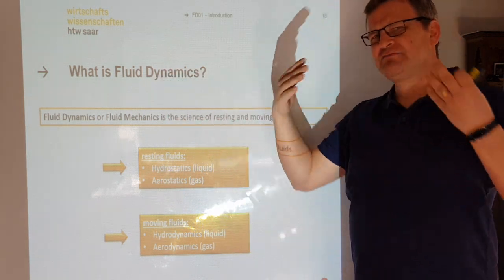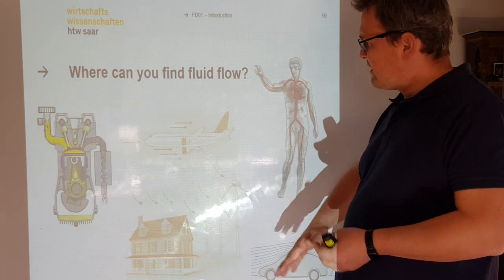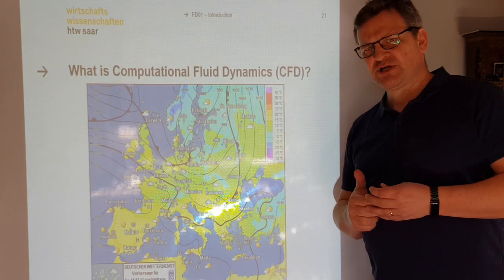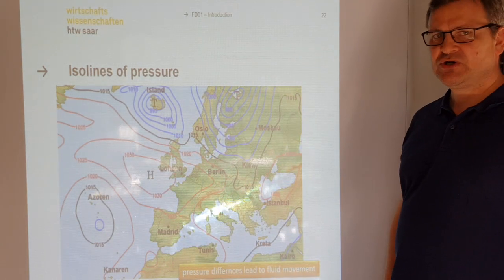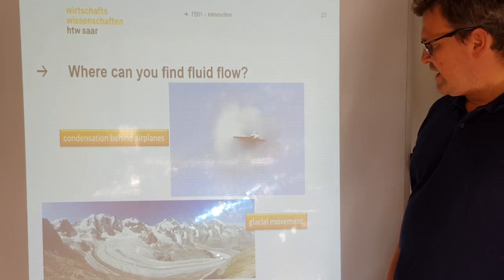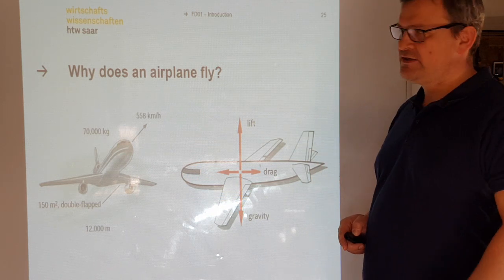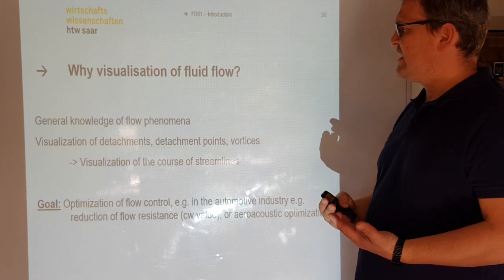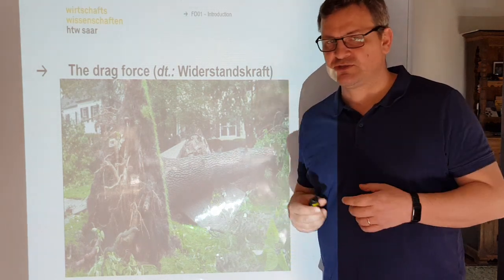FD01 - P02: Introduction and Application